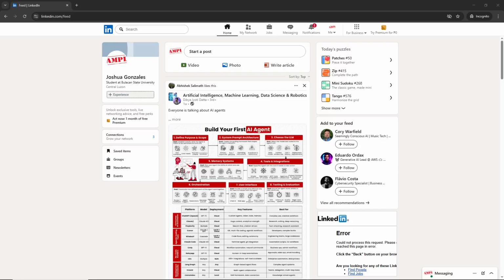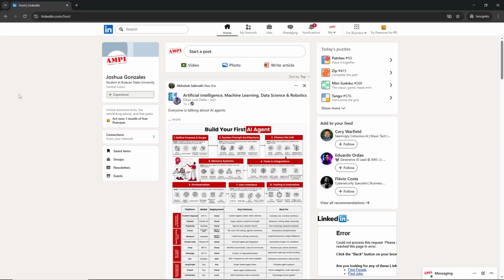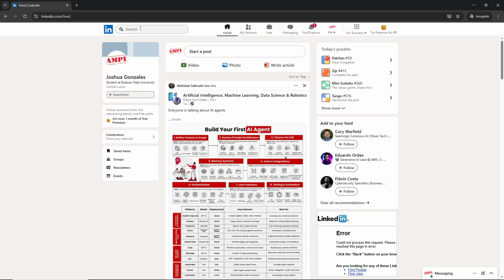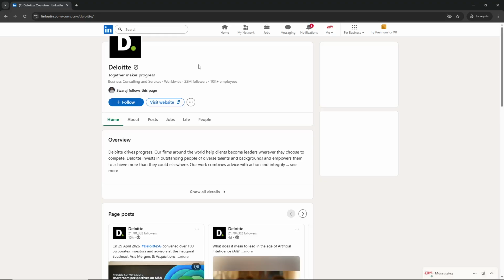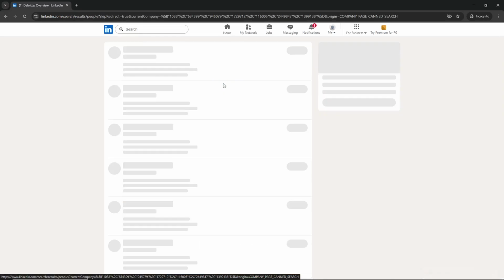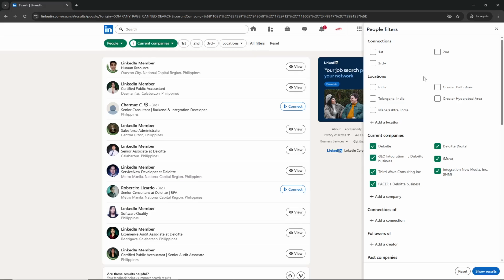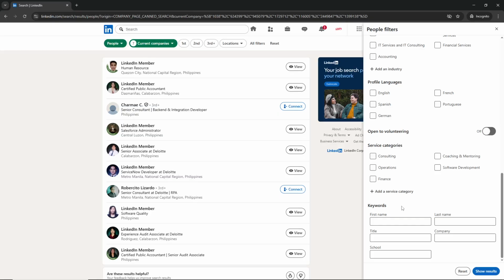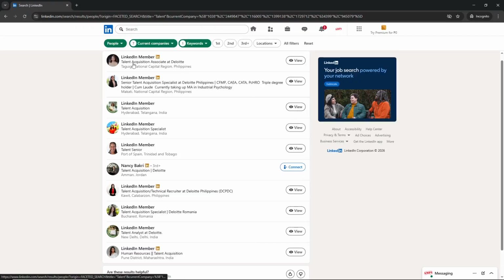How to Find a Reference on LinkedIn (Tutorial 2026)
By the end of this video, you’ll know how to find a reference on LinkedIn, LinkedIn reference finding tutorial, searching for professional references LinkedIn, locating references on LinkedIn platform, where to find recommendations on LinkedIn, LinkedIn skill endorsement reference search, discover professional references using LinkedIn, find someone to give a reference LinkedIn, how to get references from LinkedIn network, searching for job references on LinkedIn, tutorial to find references on LinkedIn, using LinkedIn to locate professional references